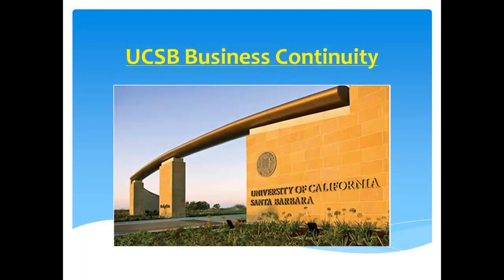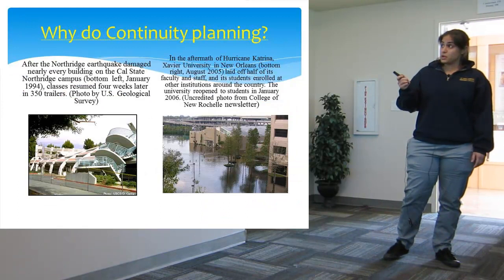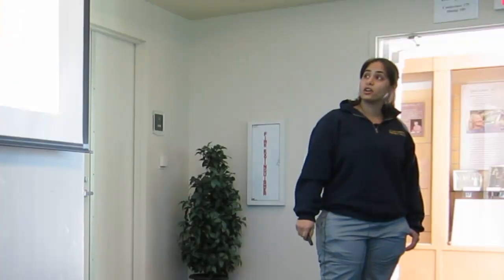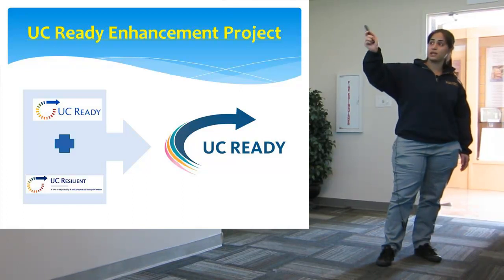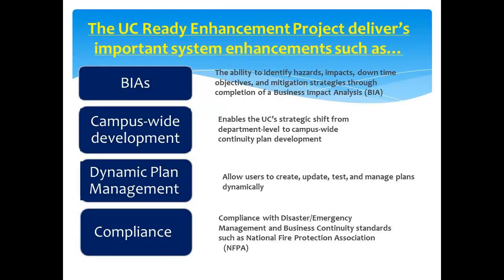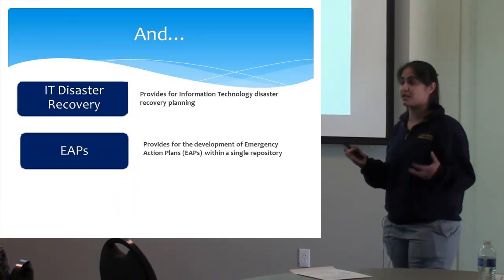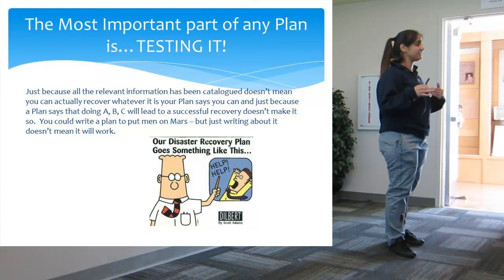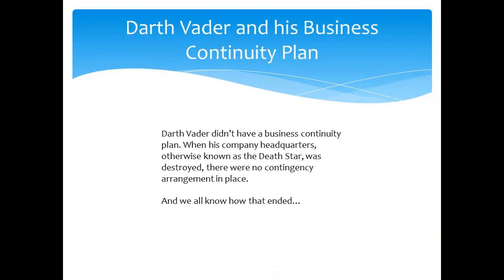Amy Shadkamyan-Talamantes: UCSB Business Continuity (2015 Spatial Lightning Talks)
UCSB Business Continuity
Amy Shadkamyan-Talamantes, EH&S, UC Santa Barbara